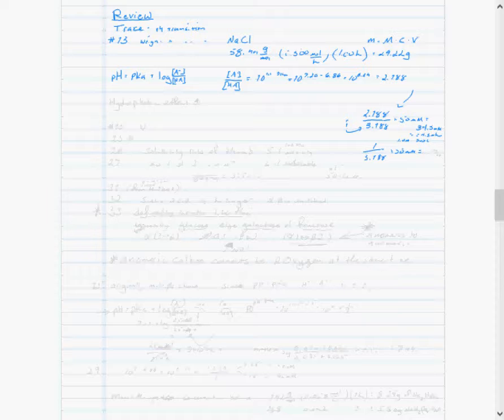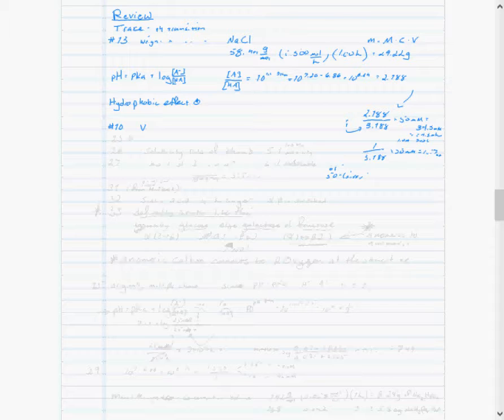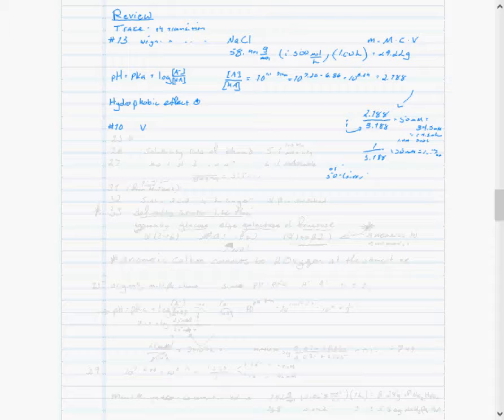biochem review 1st 31mins